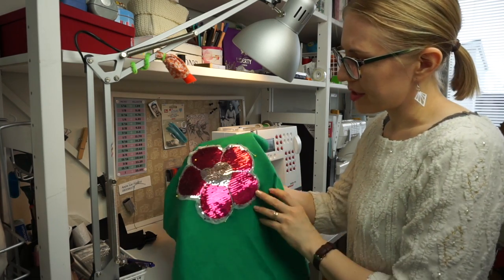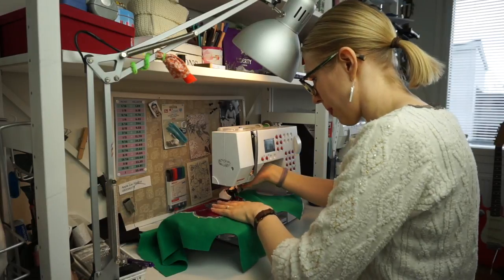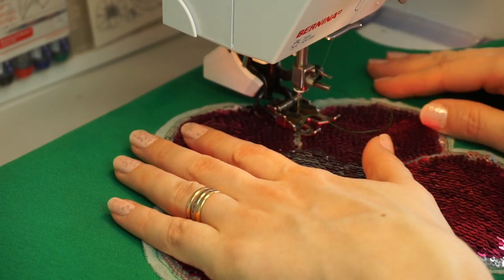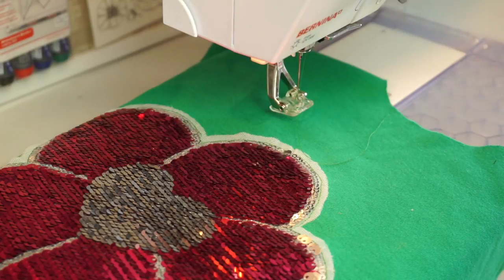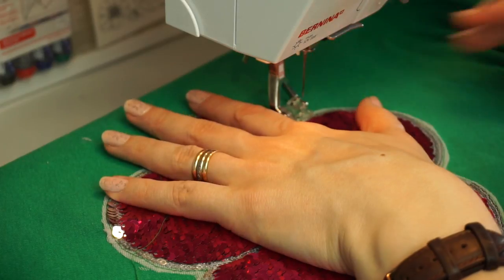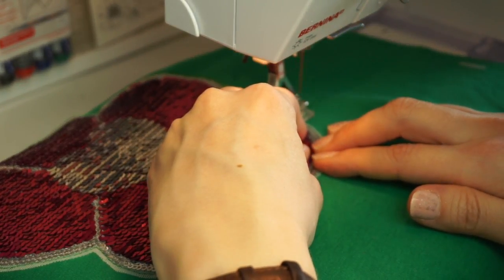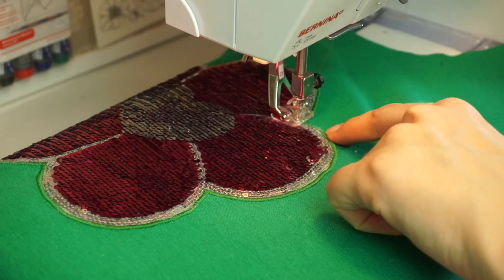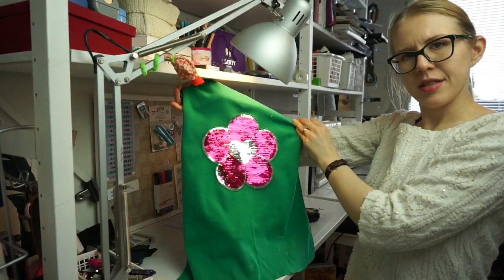With my hands dream 2: How to sew on an applique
This video is about With my hands dream 2: How to sew on an applique